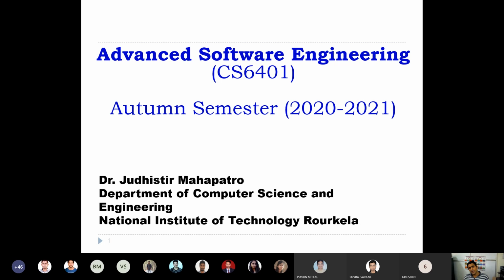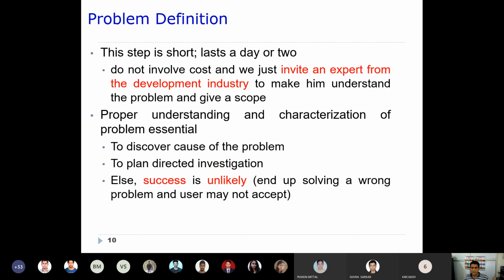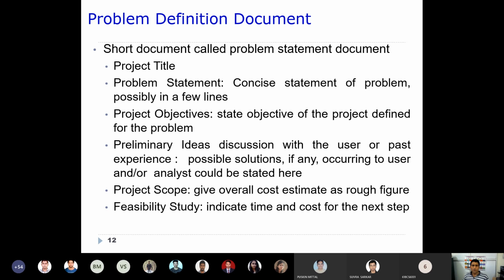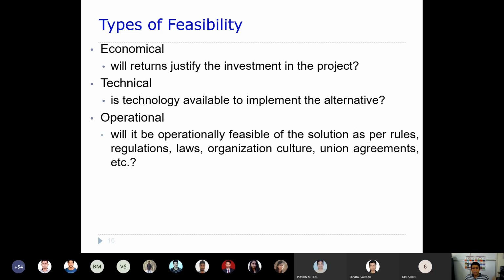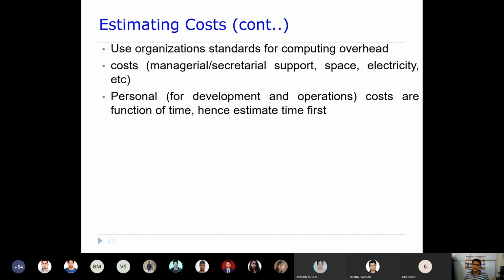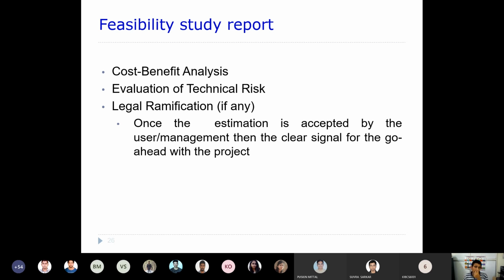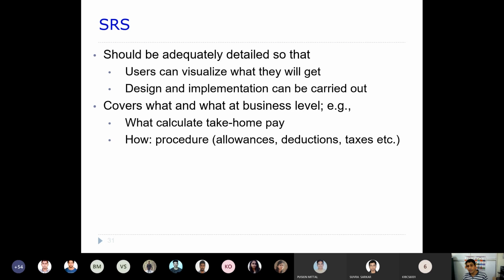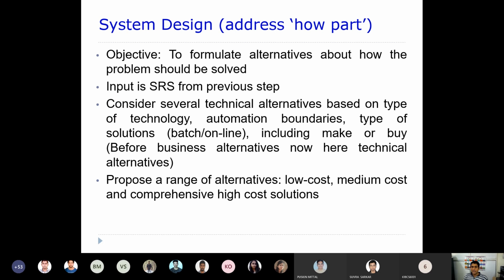ASE3 28 09 2020